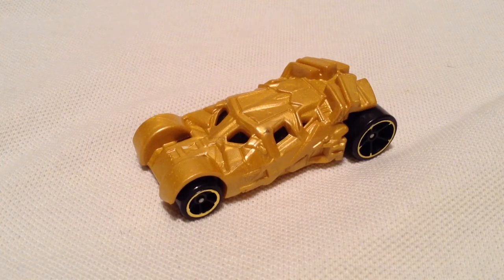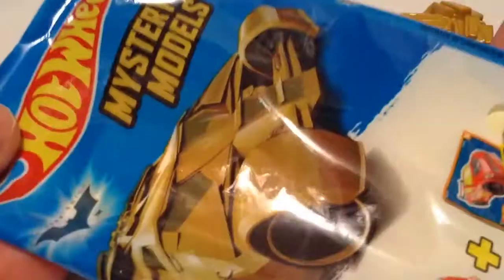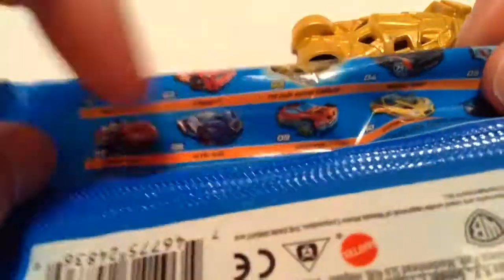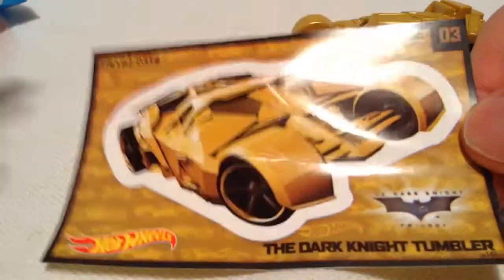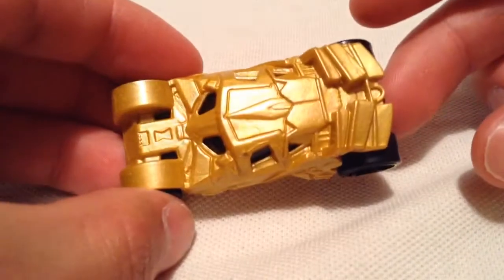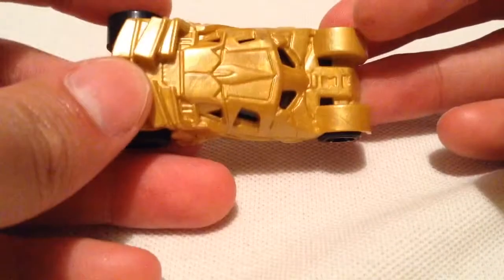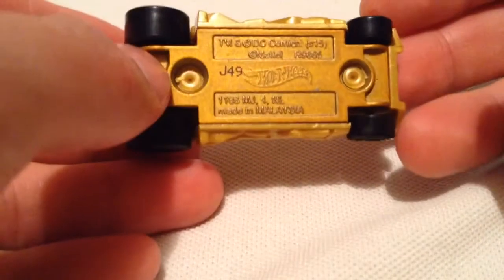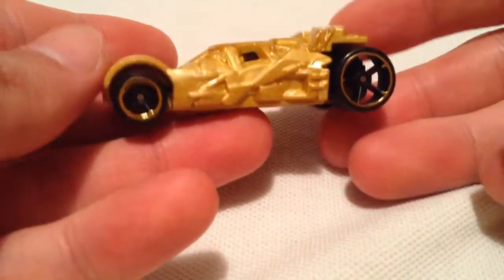Hot Wheels The Dark Knight Tumbler Batmobile (2017 Walmart Exclusive Mystery Models - Gold Chase!)